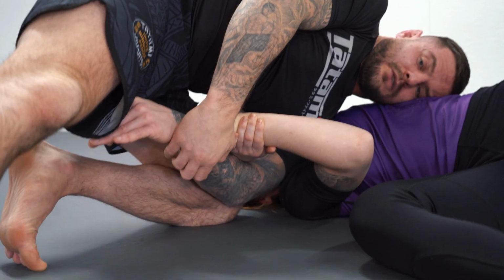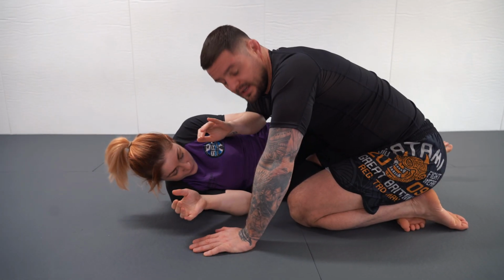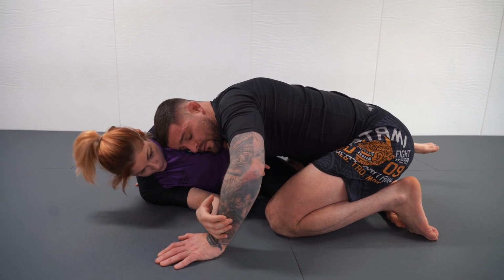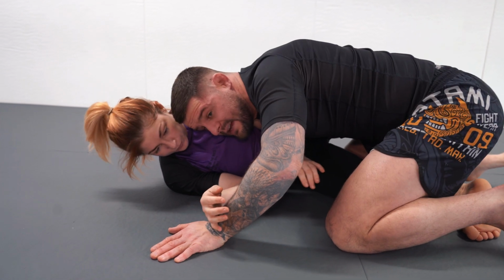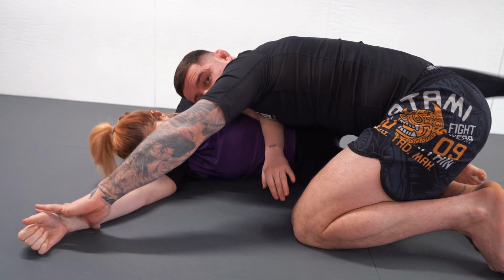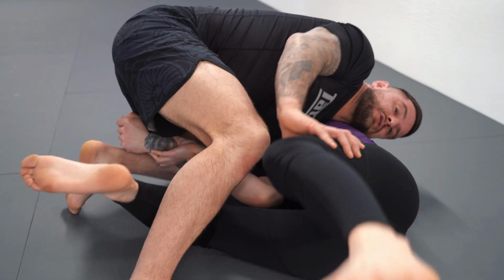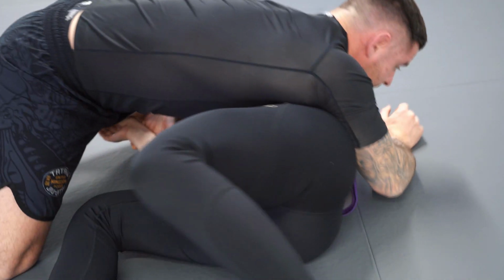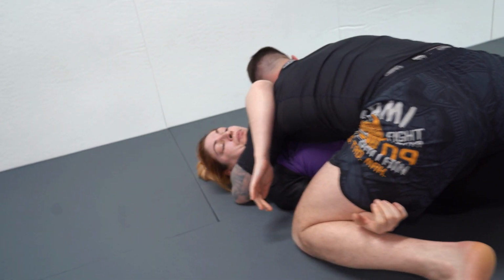Escaping & Preventing the Kimura from Half Guard | BJJ Submission Defence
In this video we cover how to defend against the Kimura shoulder lock submission while in Half Guard Top, including both early & late stage prevention & escapes.

00:00 Intro
00:27 Early Kimura Defense & Prevention
02:08 Late Kimura Defense & Prevention
03:49 Technique Demonstration
04:07 Outro

Come & train with me anytime in:

📍SBG Tullamore, Spollenstown, Tullamore, Co. Offaly, Ireland.